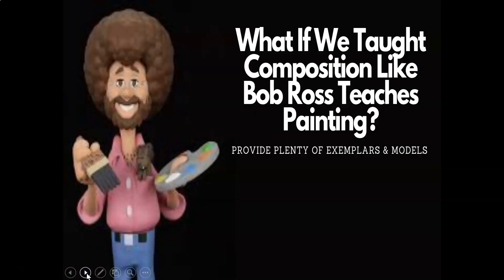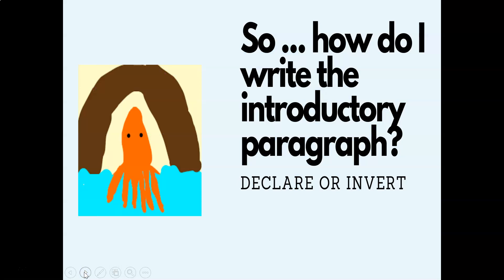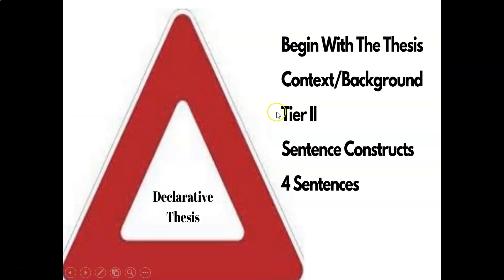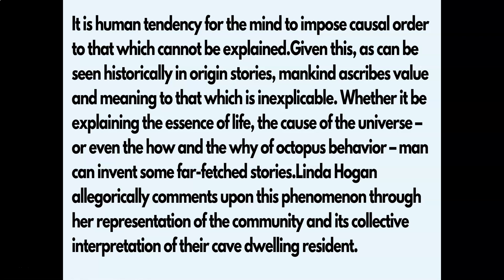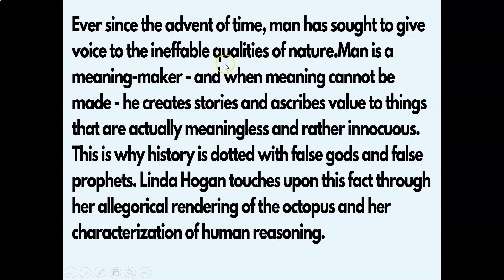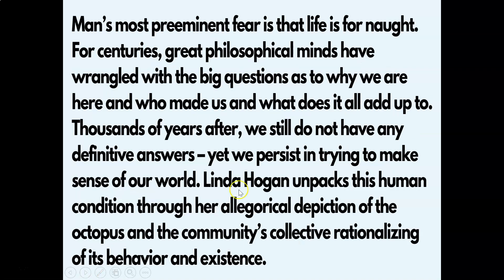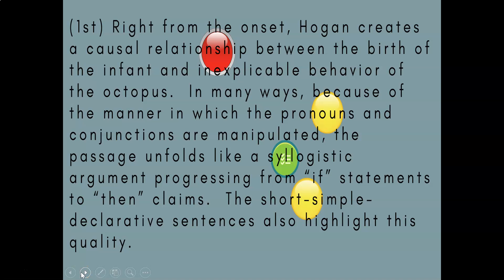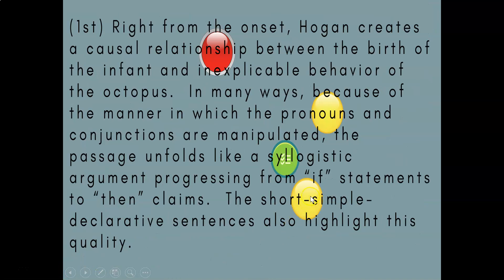FRQ 2 AP Lit 2022 (The Button Trick)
In this writing workshop video, I walk viewers through a step-by-step process of constructing FRQ 2from the 2022 AP Literature & Composition Exam (Octopus).

But the kicker - to ensure that the pesky line of reasoning stays intact, I model how to perform the Button Trick - the best way ever to teach a student how to stay cogent in their writing.

Per usual, I "Bob Ross" a number of times how to write the introductory paragraph with both of my thesis templates (Declarative/Inverted) -- and I do the same for the body paragraphs (Syllogistic Method).

As such, the entire essay is modeled and demystified.

✏️ To learn more about the courses I host through the National Writing Project and my other consulting offerings, please visit my